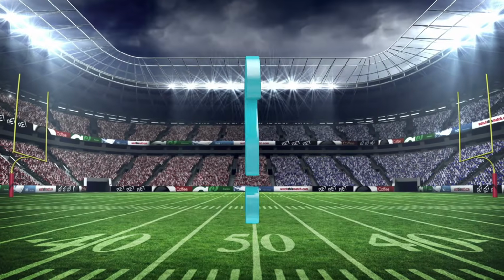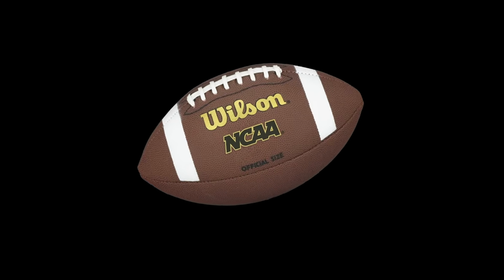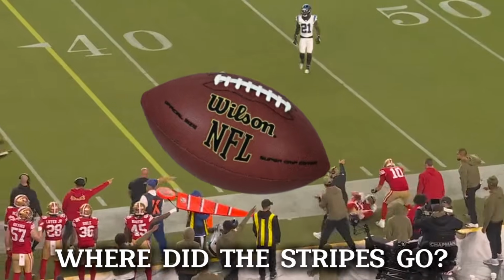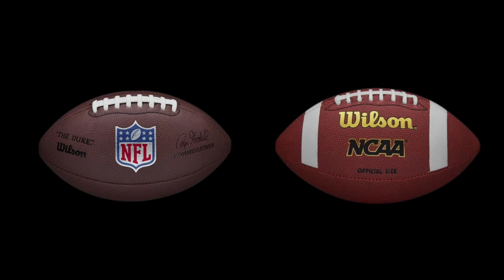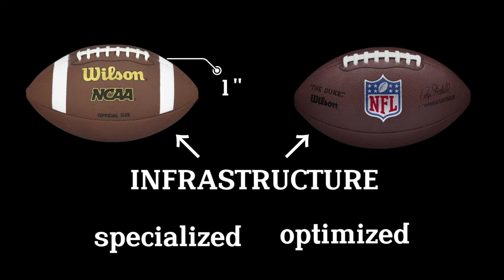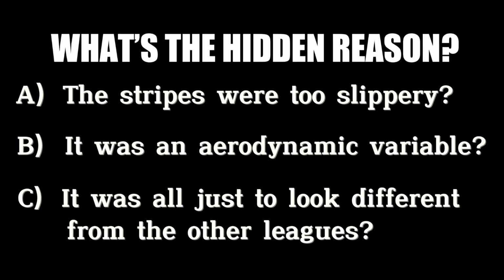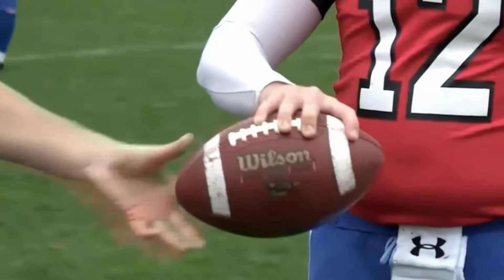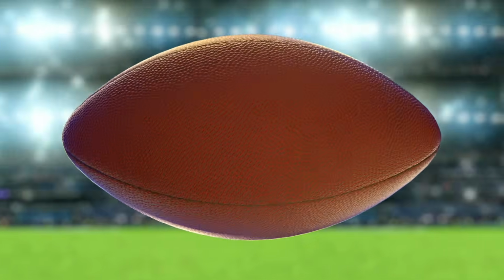No Stripes On NFL Footballs, But Why?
Hey, welcome back to the channel. I’ve got a super simple question that hides a massive sporting mystery. It’s Saturday. You watch college football. What do you see? A brown leather football with those iconic, stark white stripes. Now, it’s Sunday. You watch the NFL. Where are the stripes? They're gone.

This isn't just an aesthetic choice; it’s a fundamental split in engineering philosophy. Why would the world's most sophisticated football league eliminate a feature that's been part of the game’s identity for decades?

Stick around, because we’re going to look at all the evidence, from historical rule changes to secret ball-prepping rituals, and finally, we'll reveal the simple, overriding reason why the NFL broke up with the white stripe. Hint: It’s not the answer you think.